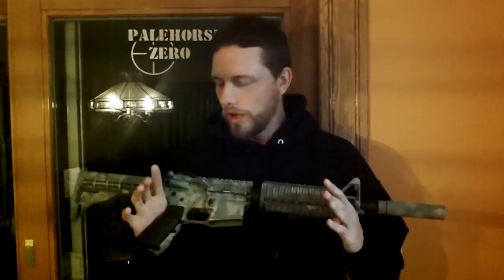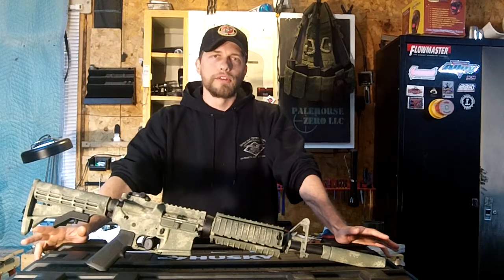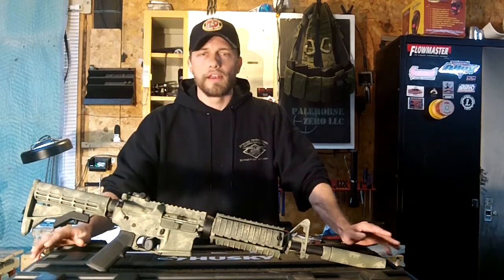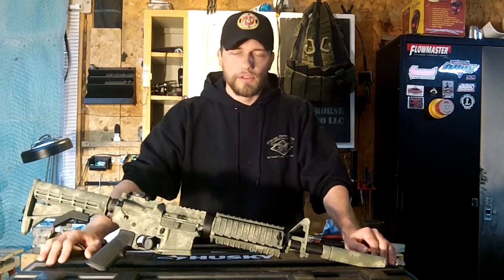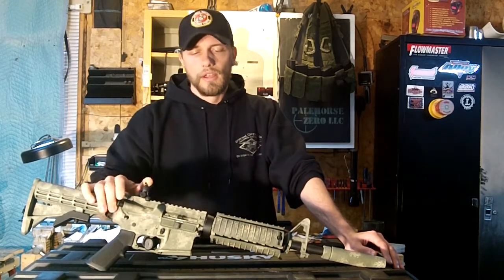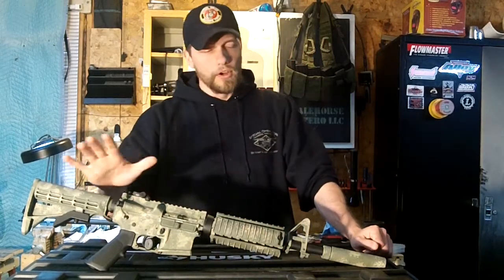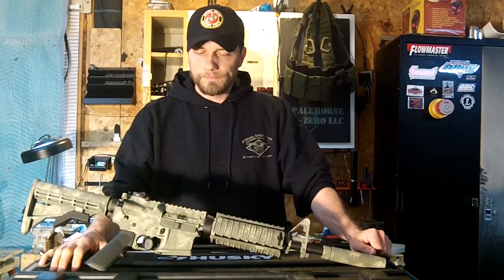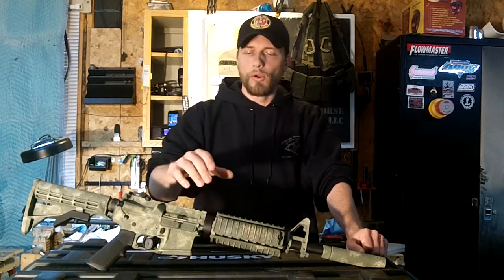Palehorse Zero review on Big Run Ranch and overview of my latest build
Going into detail of my experience at the Big Run Ranch with Olmsted Risk Solutions and Koufos Emergency Resource. Also covering my latest build and coating. visit me at palehorsezero.com